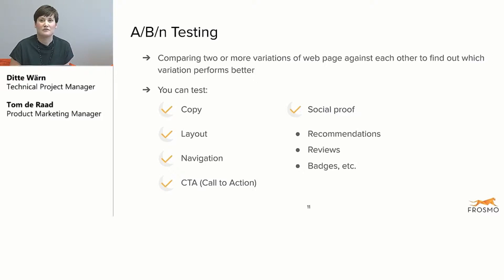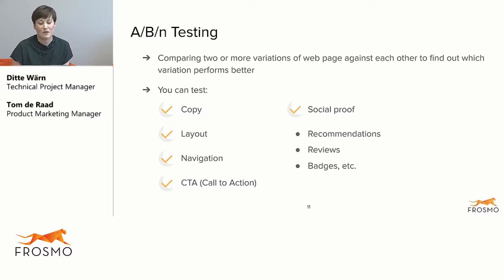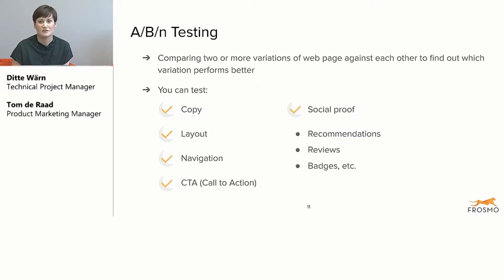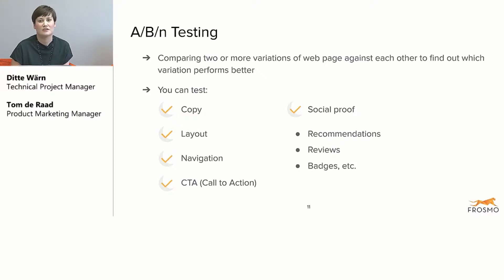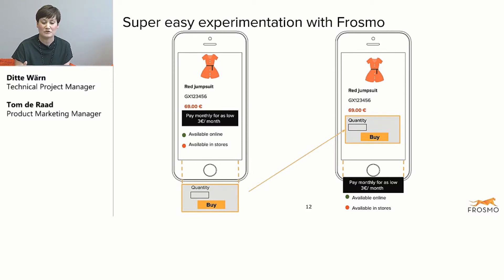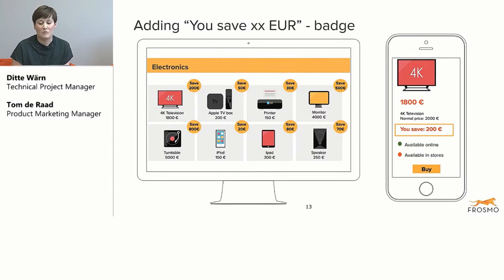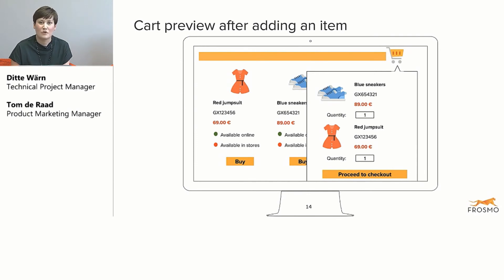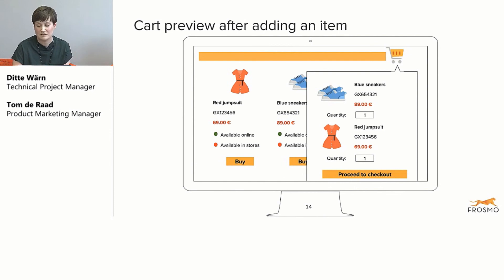A/B/n testing explained with real-life examples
Ditte talks about A/B/n testing, different types of testing, and shows some examples of easy experimentation with Frosmo.